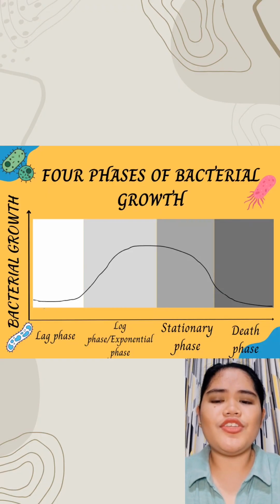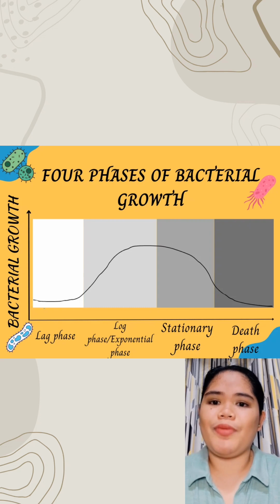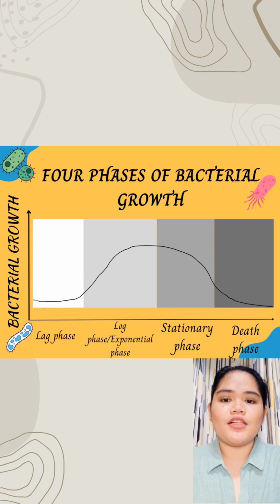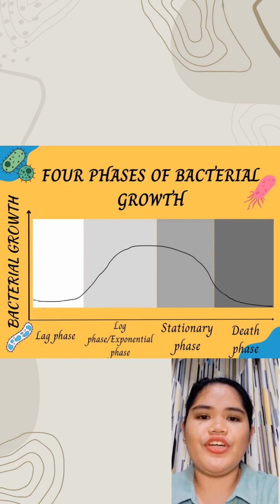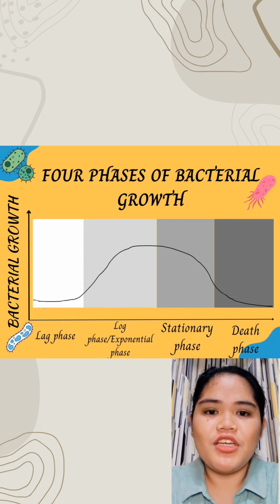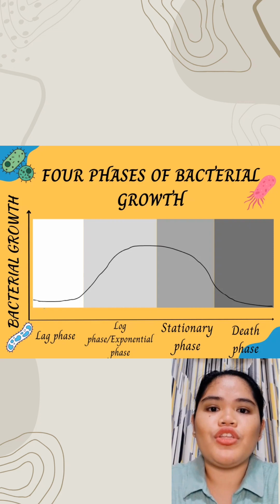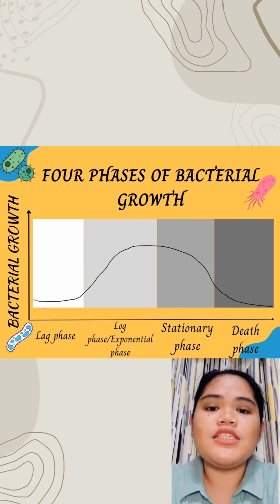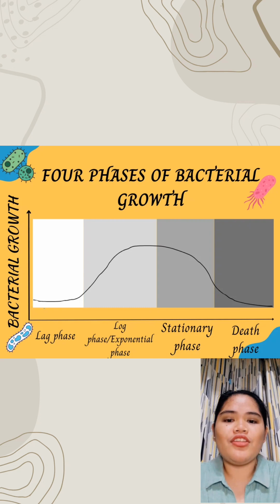Four phases of bacterial growth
Diana Marie M. Cornico
BTVTED 2-K FSM-A